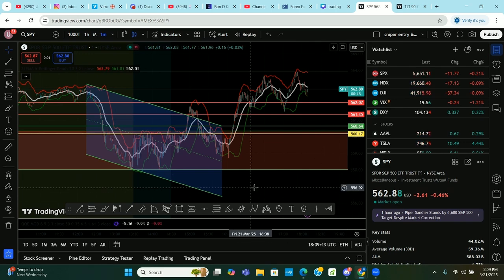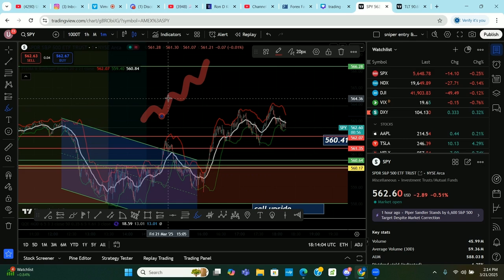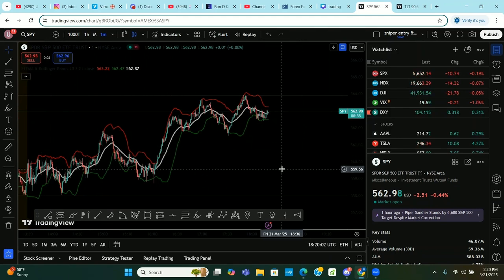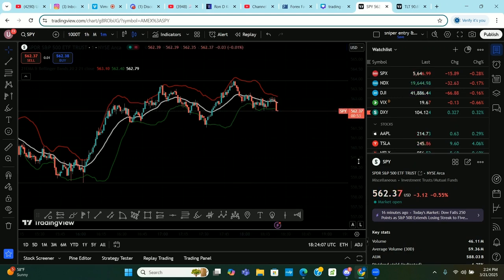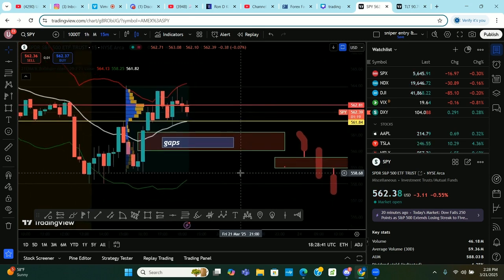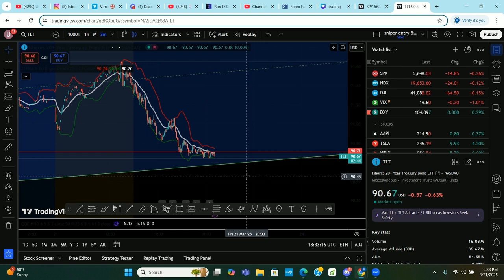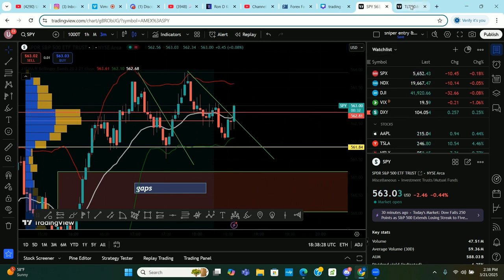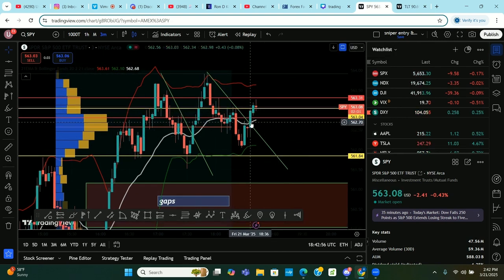"Master SPY Price Action! 🔥 Live Market Breakdown" TLT Bond Market - Gaps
🎯 Learn the 3-Step Precision Trading System™
Stupidly simple. Ridiculously powerful.
A setup so clean you’ll think it’s a cheat code — until you see the results.

🧠 Most traders claim to know technical analysis — few become tacticians.
Learn to read the market like a blueprint:
• Spot bull & bear traps
• Understand momentum shifts
• Identify high-probability setups
• Enter with sniper precision
• Lock in profits fast

🔍 Use higher timeframes for direction, lower timeframes for execution.
This isn’t luck — it’s strategy.

📣 My Core Message
Know your setup. Define your entry, risk, and exit.
Respect market structure. Tolerate drawdown.
Attack with precision — and protect your profits.
Perfection isn’t the goal — discipline is.

💬 Got questions? Drop a comment. I create content based on real feedback.

This is your blueprint — for consistency, clarity, and confidence.